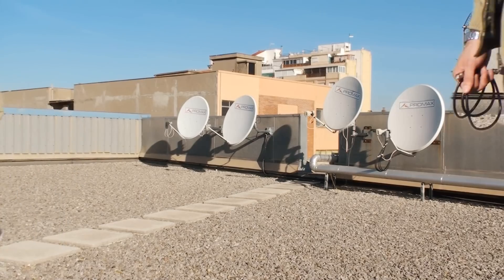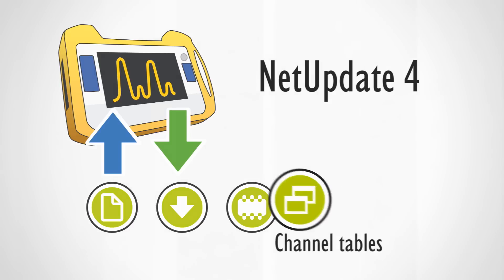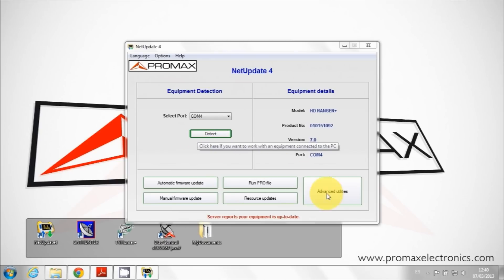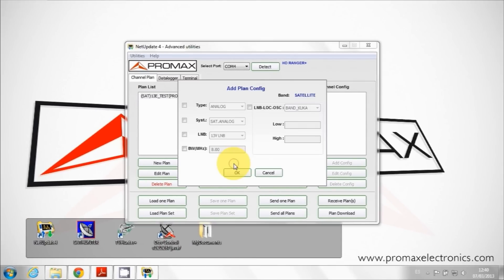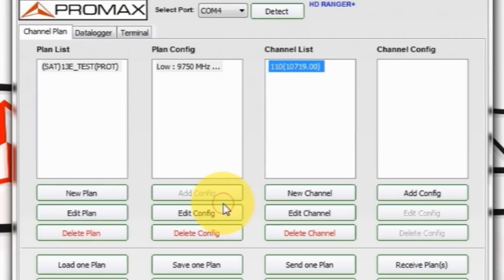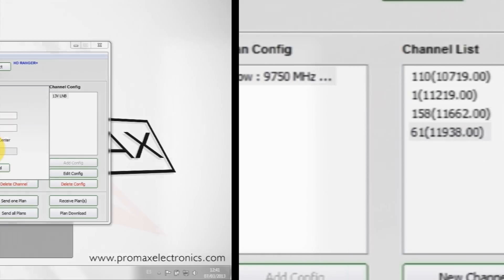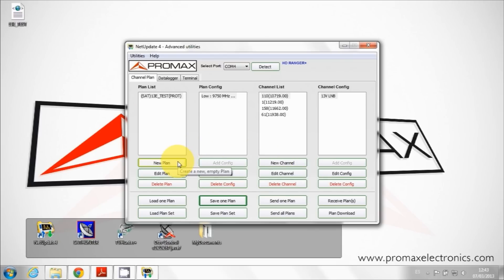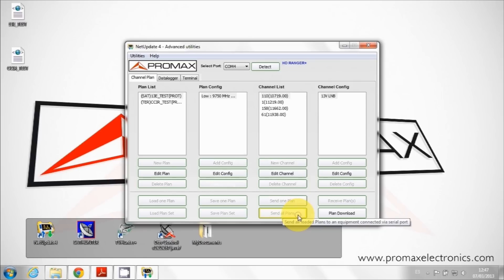How to create channel plans using NetUpdate 4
This tutorial shows how to create channel tables using the free software NetUpdate 4.

Learn how to create channel plans and how to upload them to any of the HD RANGER or TV EXPLORER TV Signal & Spectrum analyzers.